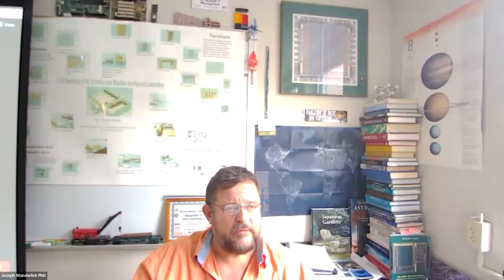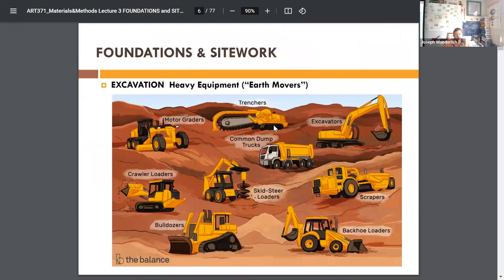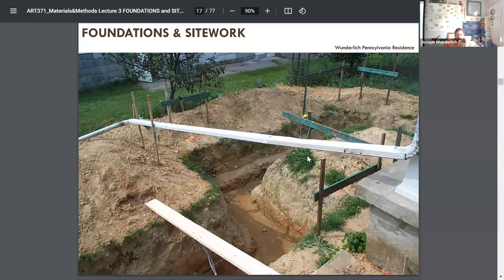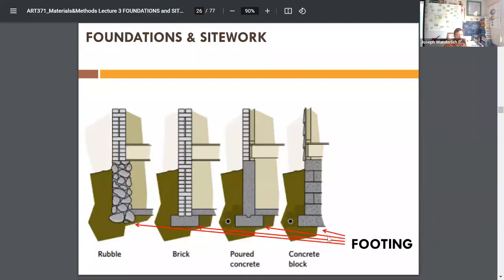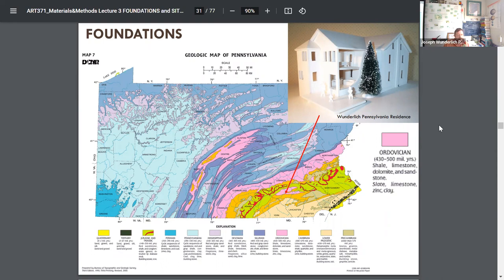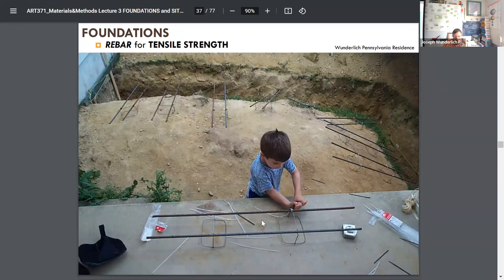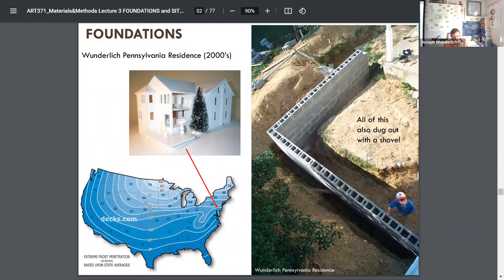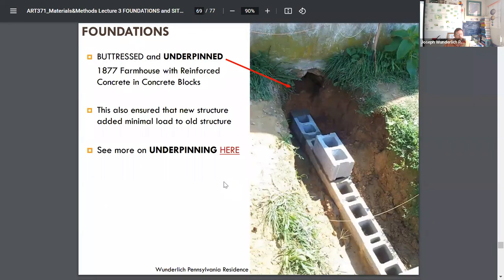2022 LECTURE: Materials&Methods SITEWORK